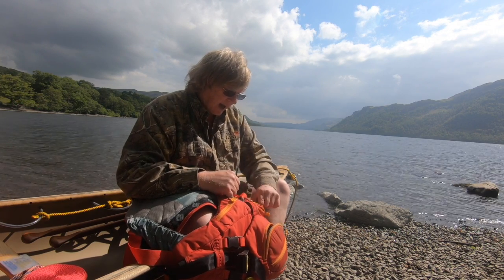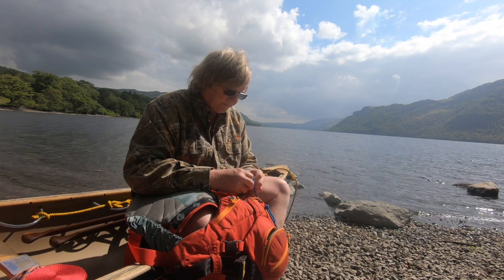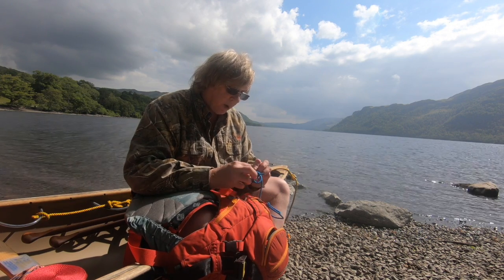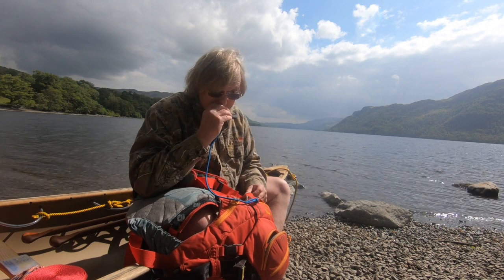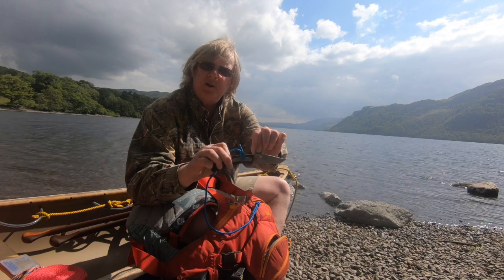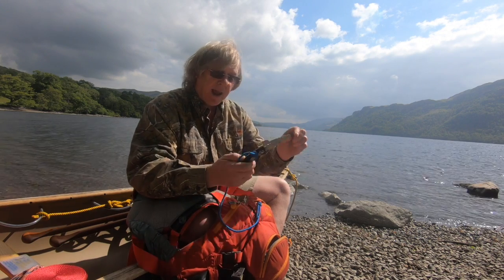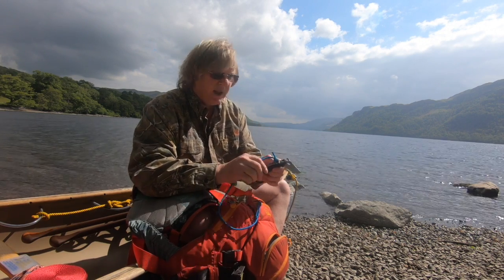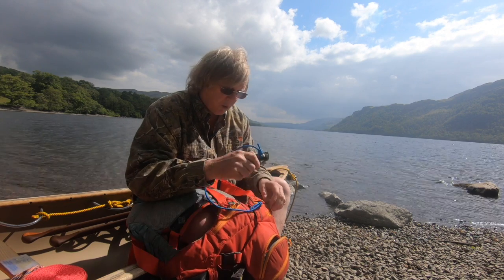My Palm Extream Bouyancy aid, and what I carry in it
This video is about My BA and what equipment i carry in it